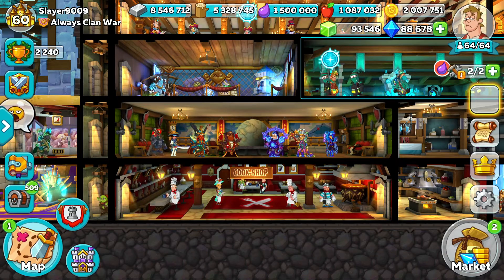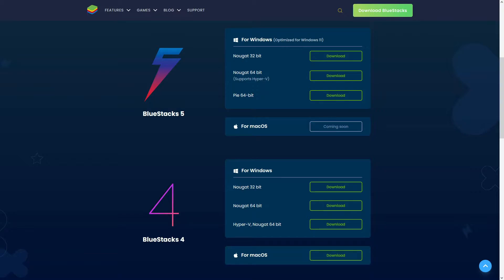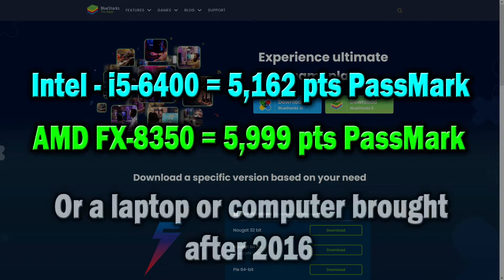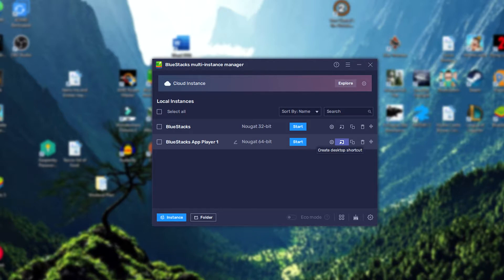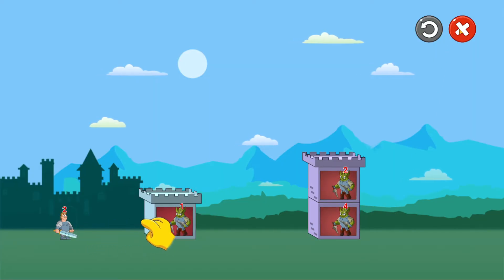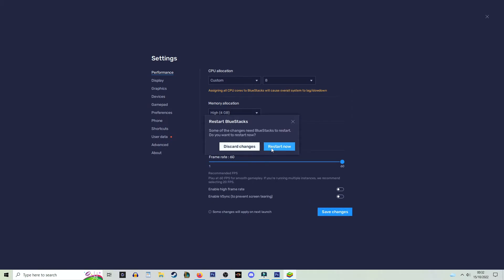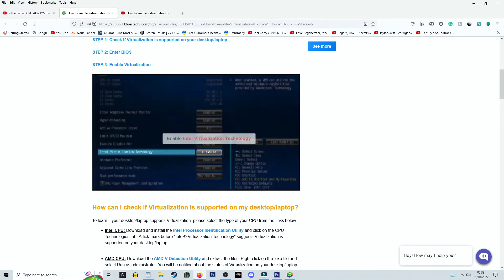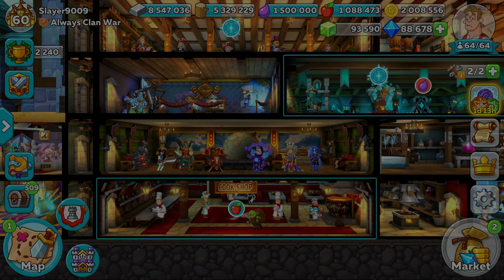Hustle Castle Apple Store Issues - Here's a fix for now and the future if it comes to that!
Hello and welcome to today's video, in this one I'm hoping to help out many of you with your situation with your App Store not working and the problems it brings, or in case the same thing happens again in the future.

So within this video, you will be guided on how I do my recordings, but also being able to play a phone or mobile game on your PC, which comes with many benefits to you the user.

CPU Rzyen 3600
Motherboard B450 GAMING PRO CARBON
GPU RTX 3070 Ti 8GB
RAM 2 x 8GB 3200 Mhz

Full build with very similar specs

Anyways I hope this has been hopeful to you or useful to someone you know, and I hope you get subscribed so I can help you with things like this in the future!